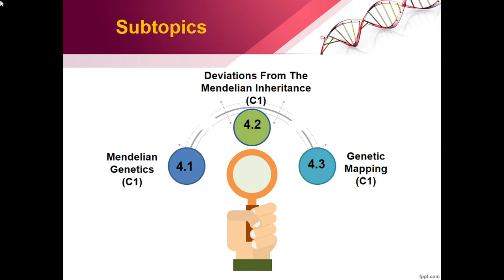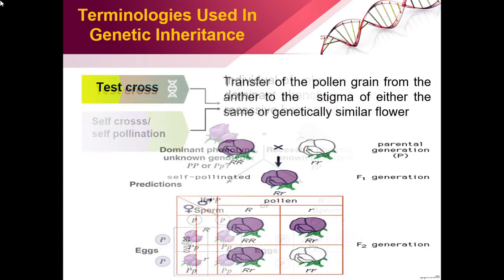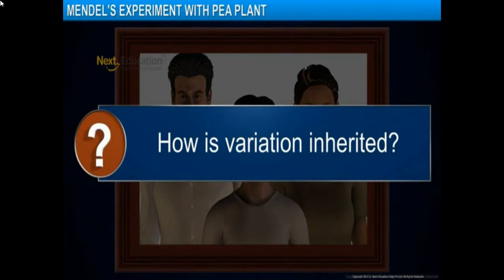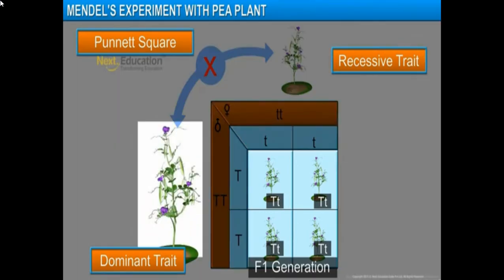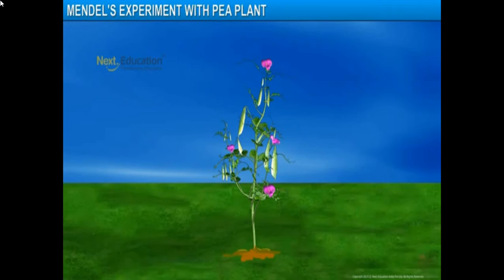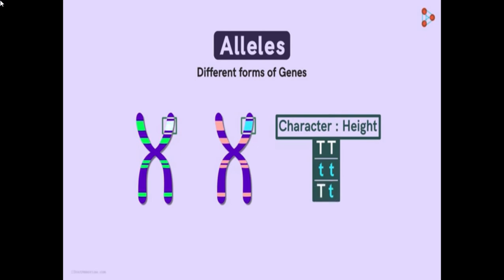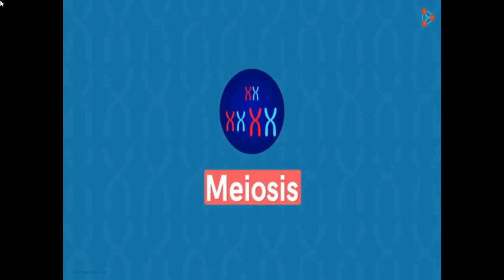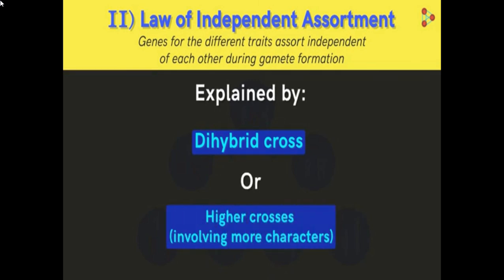Genetic Inheritance Hour 1 edited